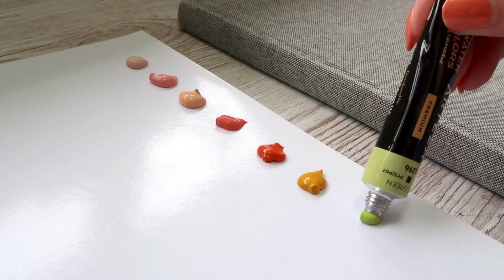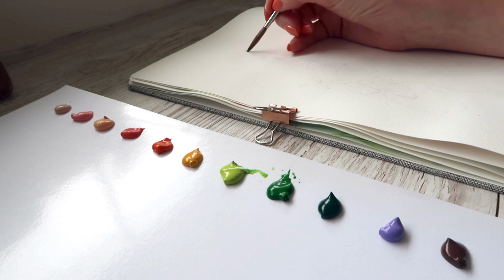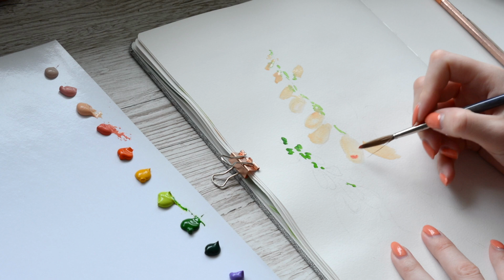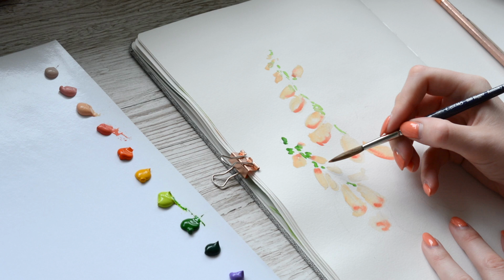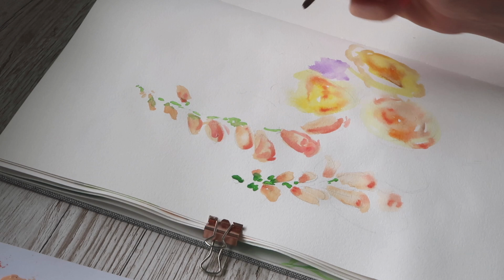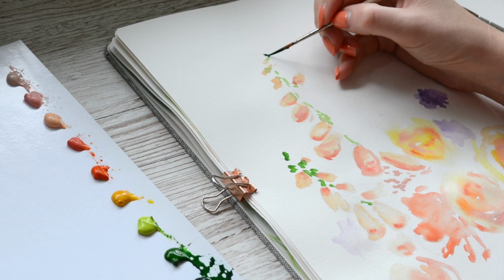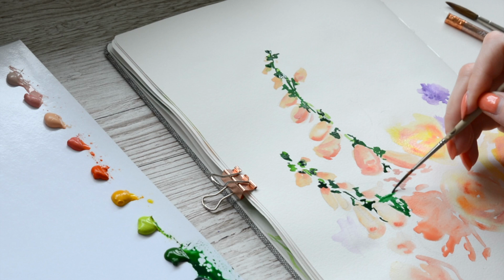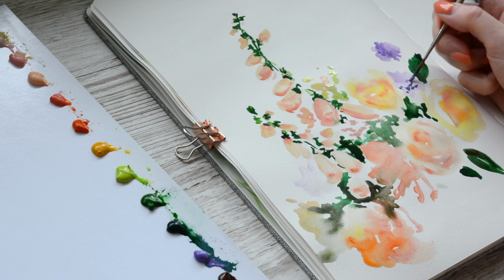Watercolor Painting 🌿RELAXING Sketchbook Art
A huge thank you to Arteza for sponsoring this video and making it possible.

☆ Products Used
USA:

☆ Music ☆
Steps to Mindfulness - Calm Shores
Absent Morning - Many Moons Ago